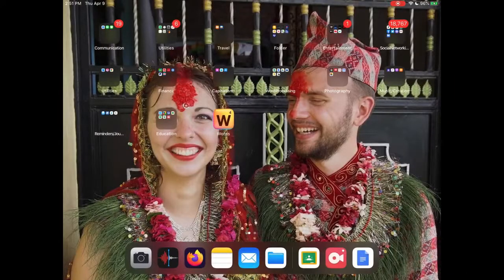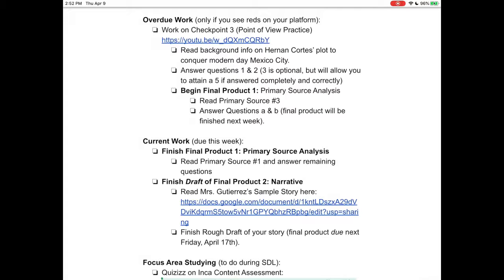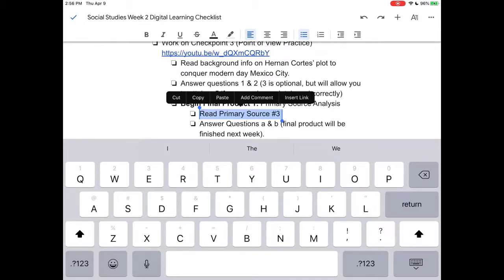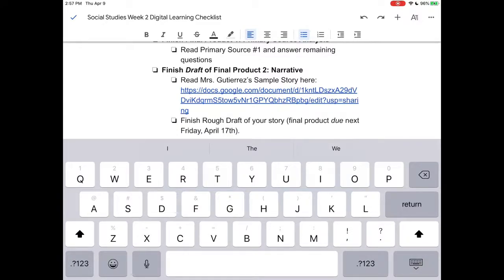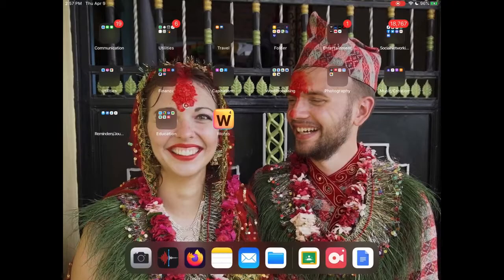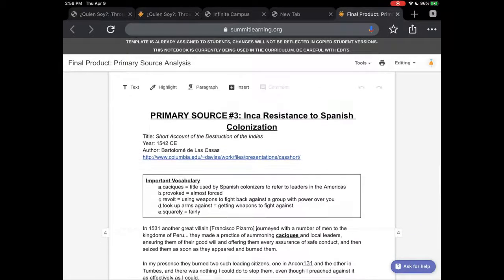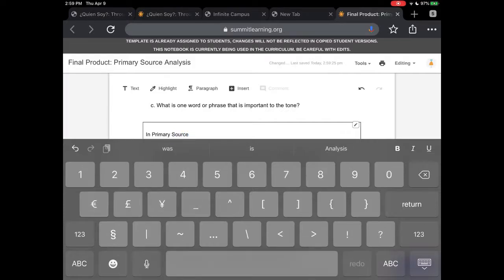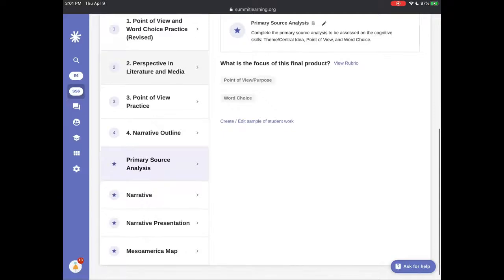Social Studies - Quien Soy Final Product #1 - Primary Source Analysis